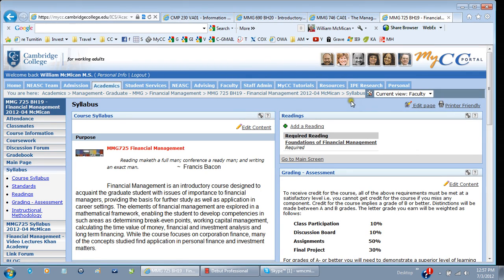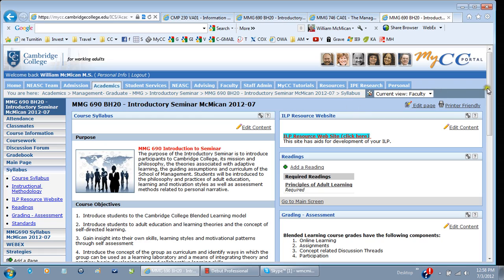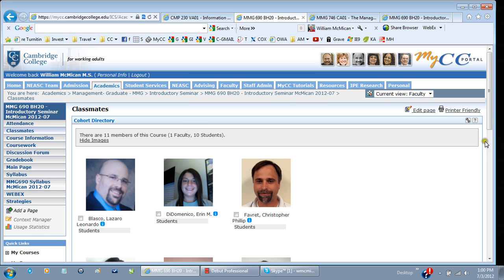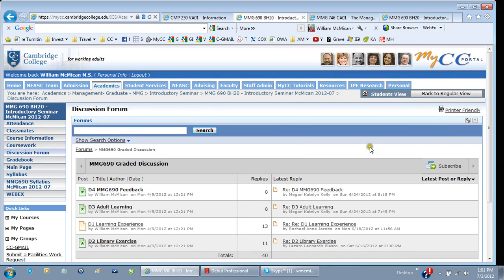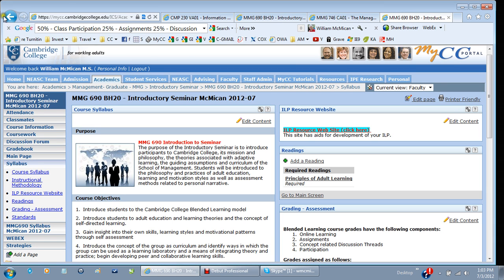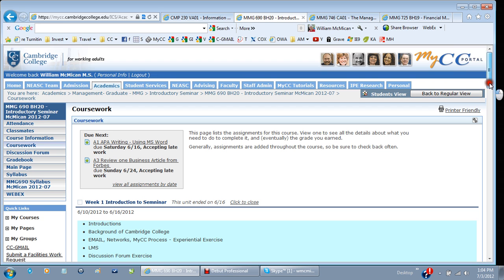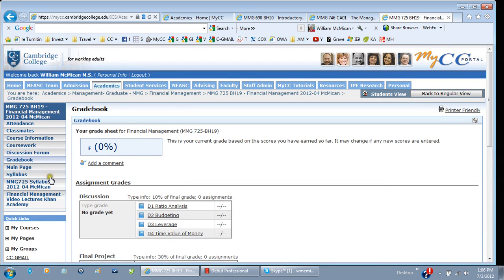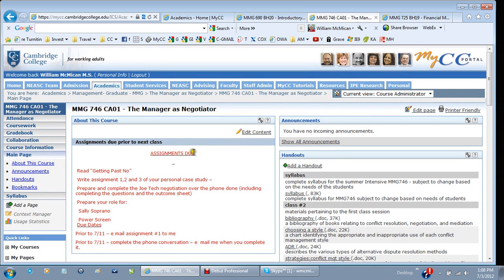MyCC LMS Overview for Students